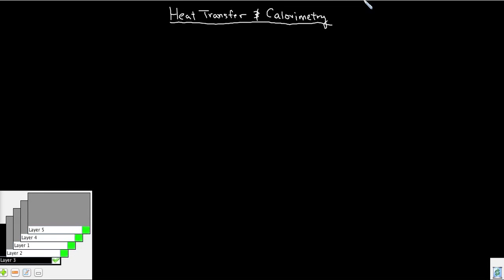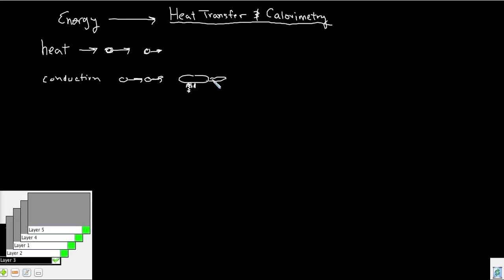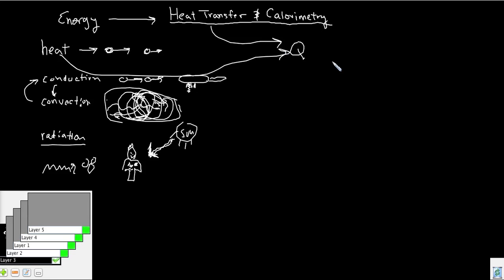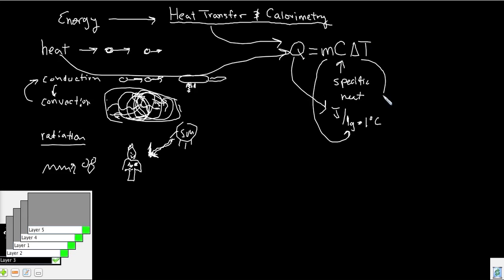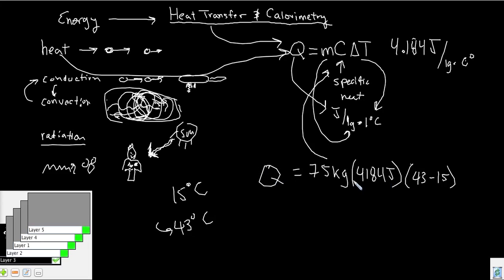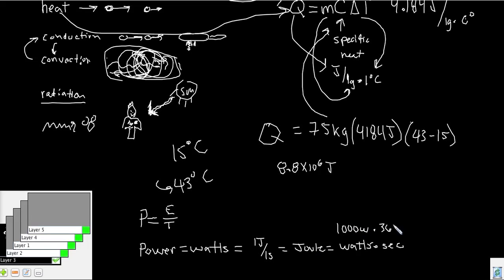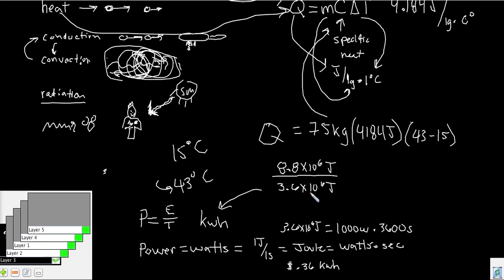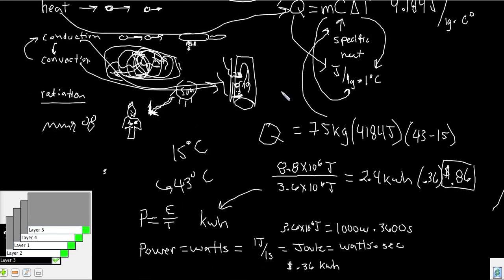Heat Transfer & Power